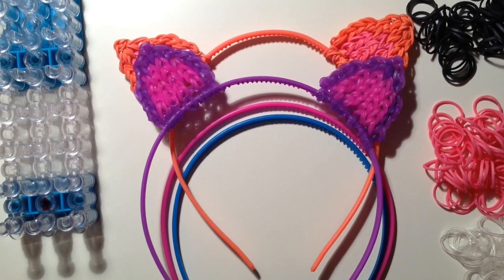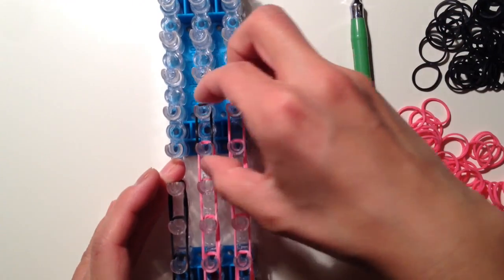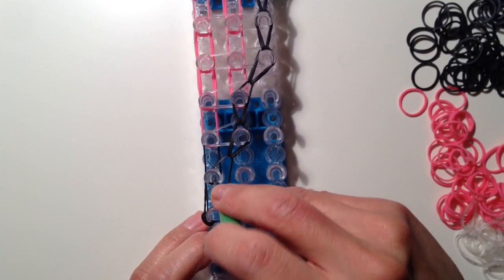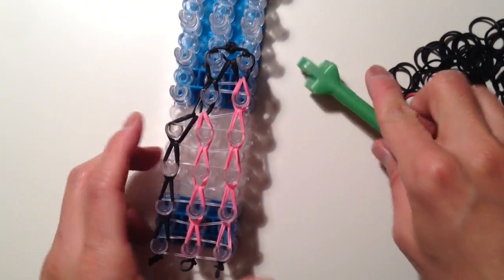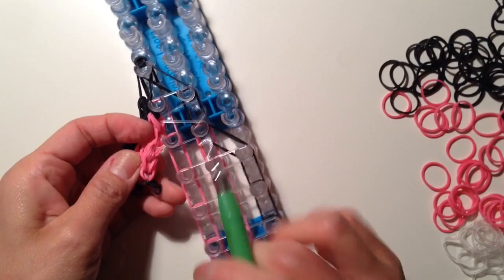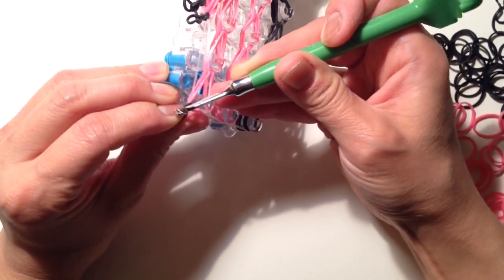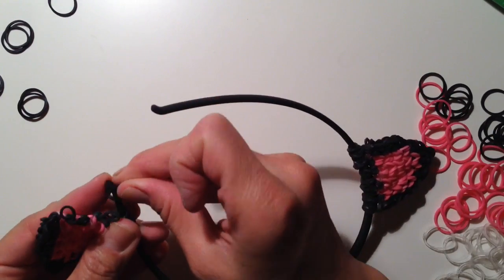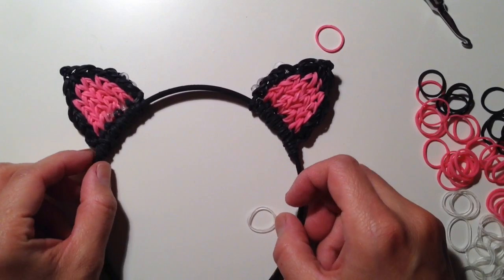Rainbow Loom Kitty Cat Ears Hair Head Band Halloween Costume One Loom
How to make a Rainbow Loom cat ears head band using one loom.  This is an intermediate level original design.  All you need are bands, your loom, your hook and a skinny hairband.